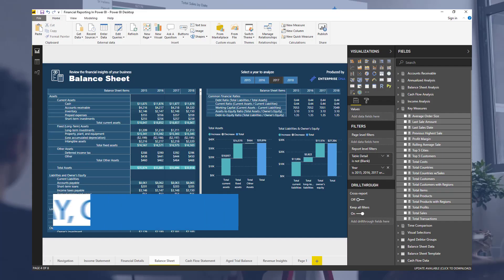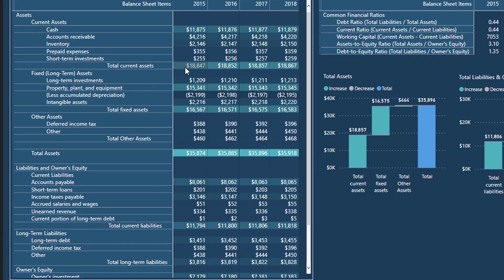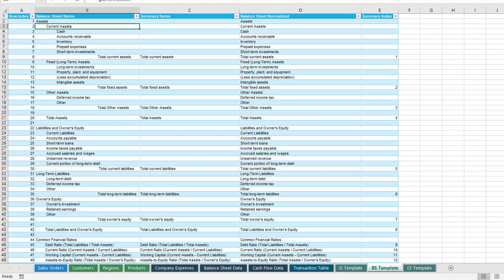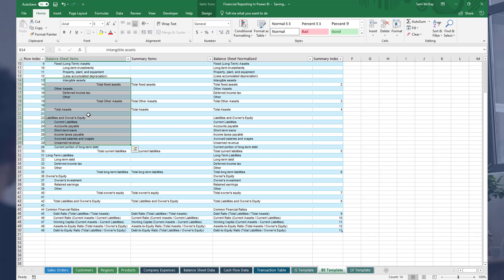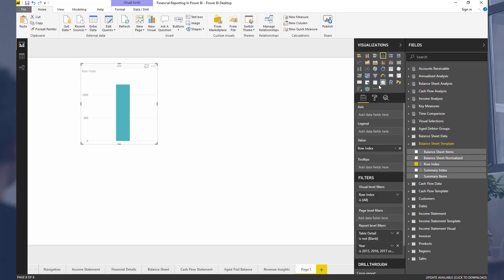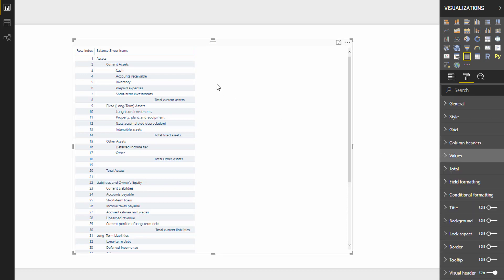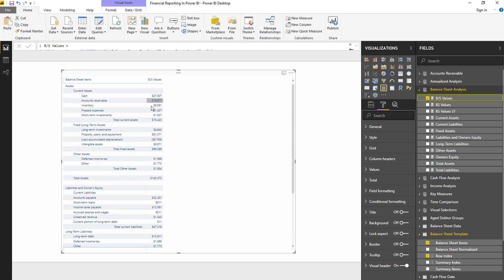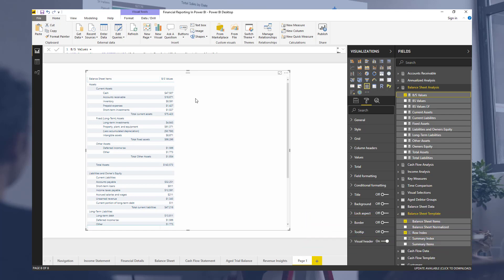Create Unique Table Template Designs Within Power BI - Power BI & Financial Reporting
In this tutorial, I will show how you can create unique table templates for your Power BI reports.

This is a short break out session from the new Financial Reporting course available at Enterprise DNA Online.

This is a high quality visualization technique developed by Enterprise DNA.

Plenty to learn and implement during this one.

We cover the technique but also formula ideas using SWITCH/TRUE logic.

Sam

Video Details
2:04 - building the template in Excel
3:45 - creating the template design in Power BI

Power BI Financial Reporting: Allocating Results To Templates At Every Single Row
Power BI Visualization Technique: Learn How To Create Background Design Plates

For more table template support queries to review see here….